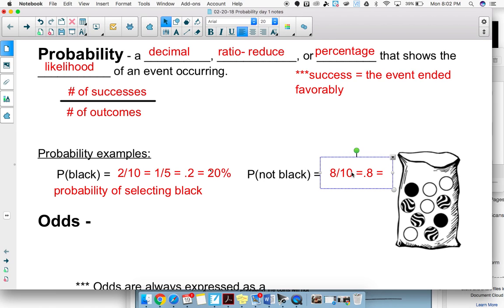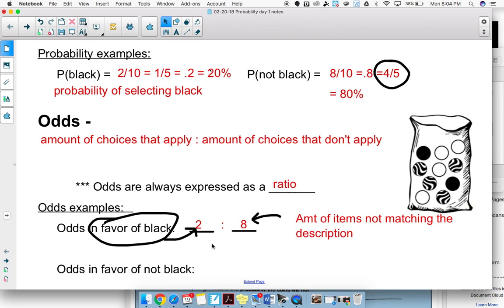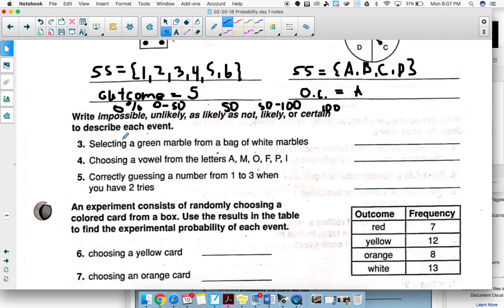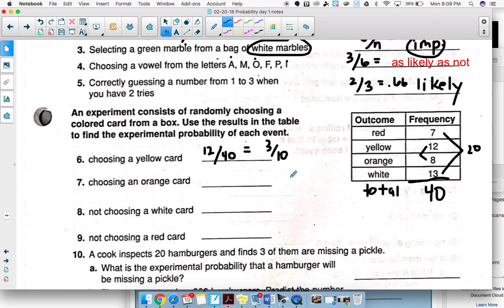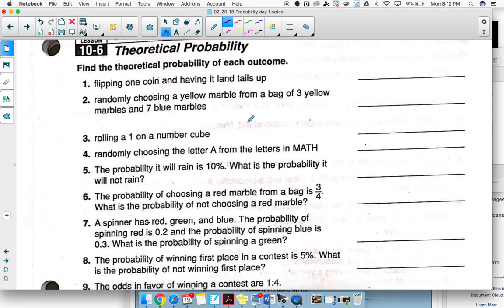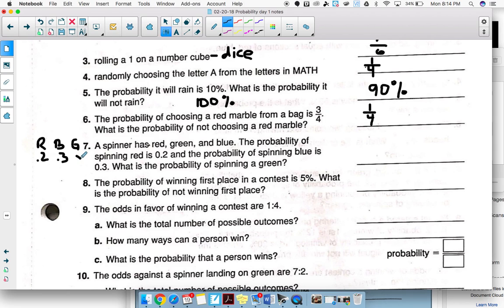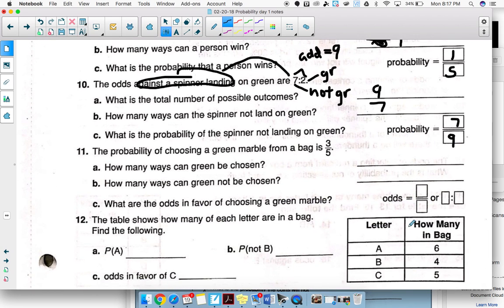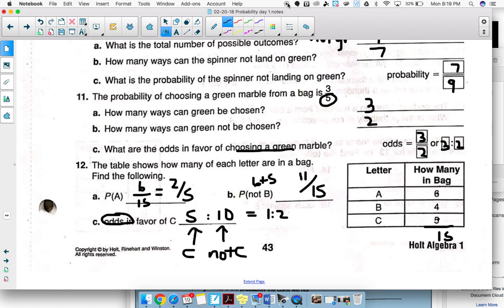Probability day 1 video notes